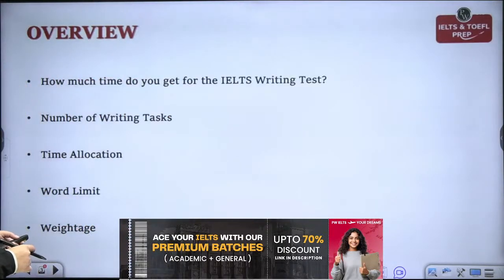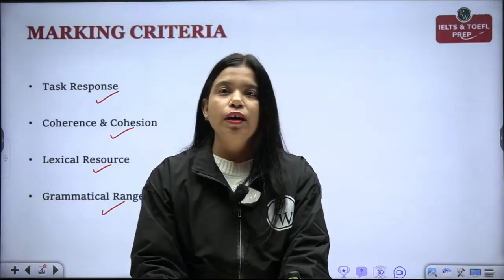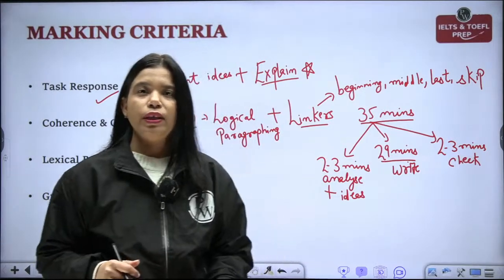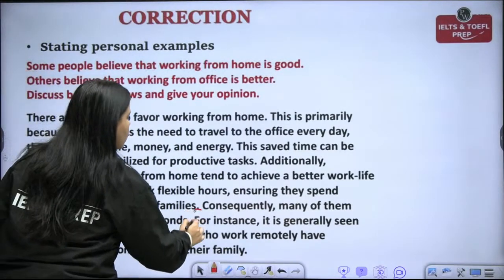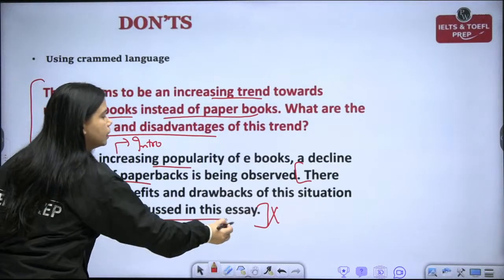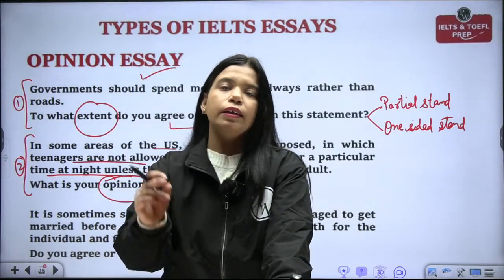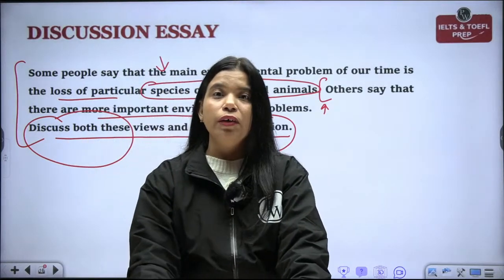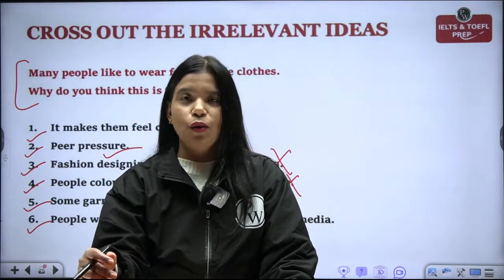BASICS OF THE WRITING MODULE | MASTERING IELTS ESSAY WRITING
➽ This Free is for all the IELTS students aiming for the IELTS Exam.
➽ Detailed Explanation of Topics
➽ Practice paper will be Solved at the end of the session
➽ The full Series will be available only on Youtube.
➽ Class notes and DPP Will be provided on APP
➽ The weekly schedule of classes will be posted on the community and announcement section of YouTube.
➽ Classes Starting from 4th November 2024.
➽ This Batch is completely free of cost.